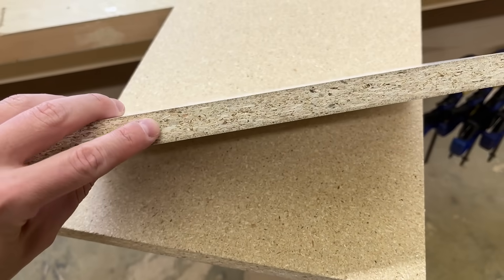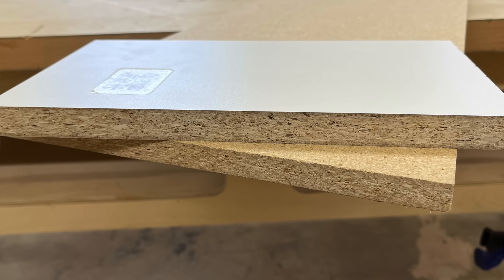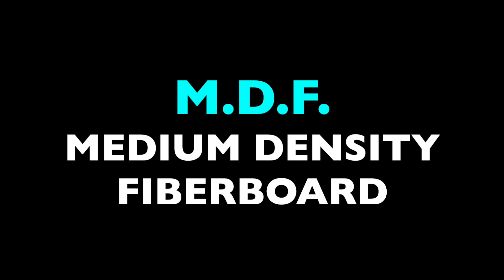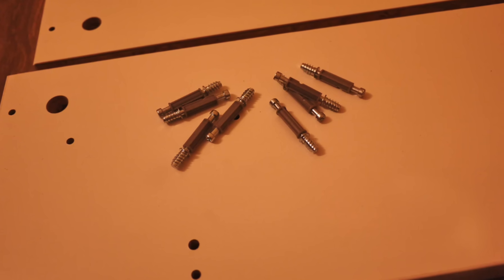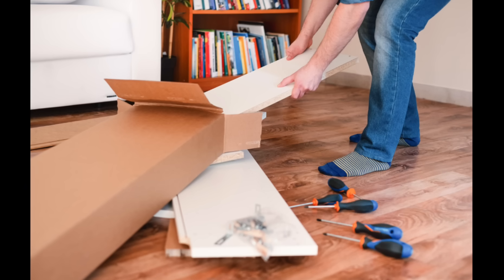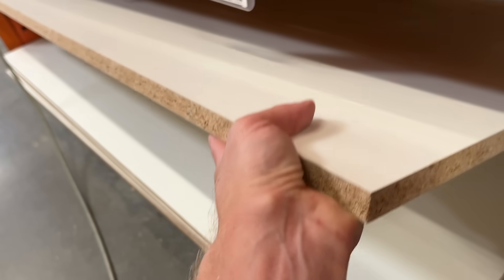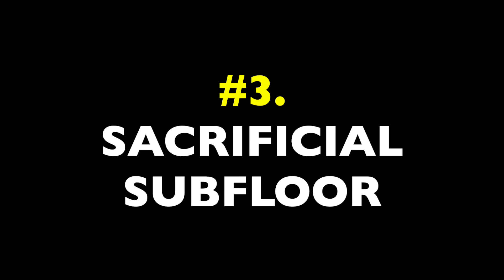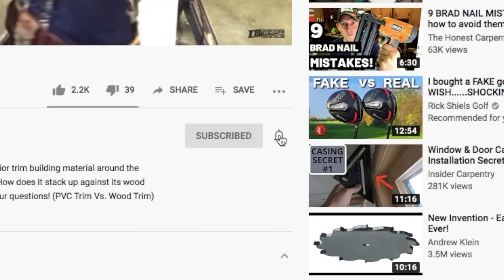The Truth About PARTICLE BOARD...Is It The Worst Material?! (Pros + Cons...Particle Board)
Particle board is everywhere in the world of cabinet furniture...but should you use it for your projects? This short video from The Honest Carpenter will explain the pros and cons of particle board!

Particle board is an engineered wood product, similar to MDF and OSB. It is made of compressed wood fibers mixed with 10% resin and glue, and pressed into sheets or panels.

MDF (Medium Density Fiberboard) is essentially a higher grade panel than particle board, which is an LDF (Low Density Fiberboard).

Particle board is prone to deterioration and fracturing at the edges. It is also highly susceptible to moisture penetration. However, due to its layering, it has a greater surface density than plywood and natural wood products.

Much particle board is sold with veneered faces of a plasticky white laminate known as melamine.

Melamine particle board makes a very good material surface for craft tables.

Raw particle board sheets are also sometimes used as a sacrificial subfloor material in dry work places. However, they are not code worthy, and therefore shouldn't be used as subfloor in a residential home.